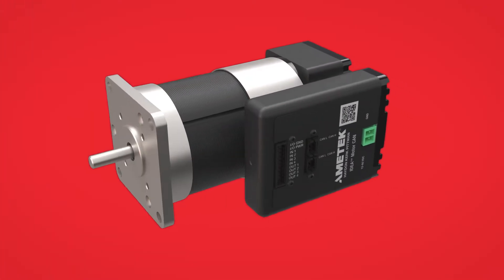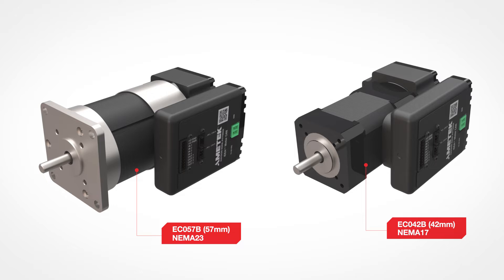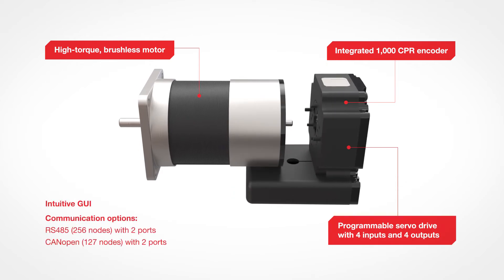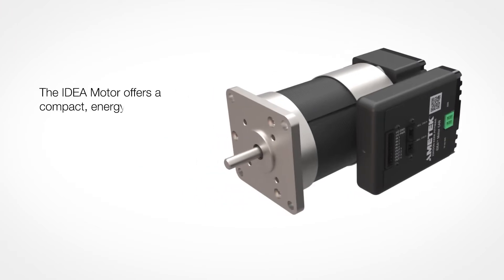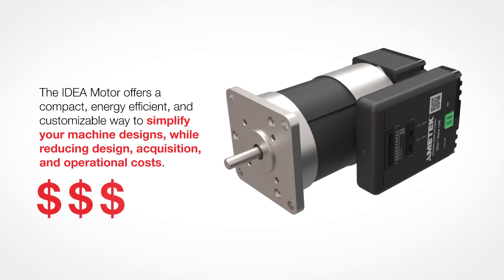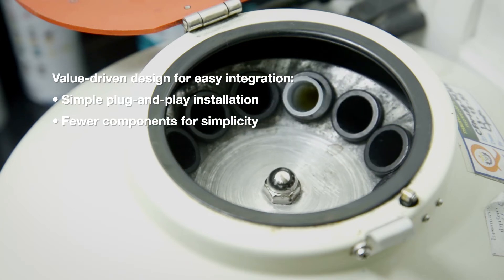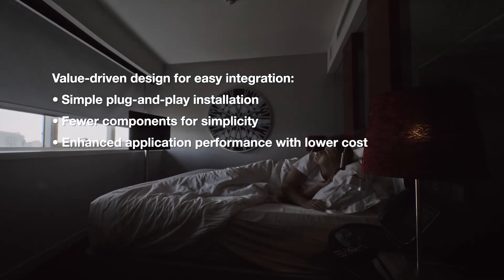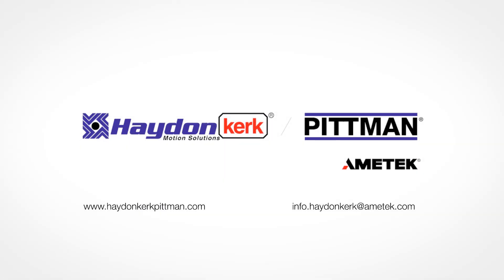IDEA® Motor Series: Compact, Energy Efficient, Customizable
The IDEA Motor Series by AMETEK Haydon Kerk Pittman offers a compact, energy efficient, and customizable way to simplify your machine designs, while reducing design, acquisition, and operational costs. Watch this video to learn more!